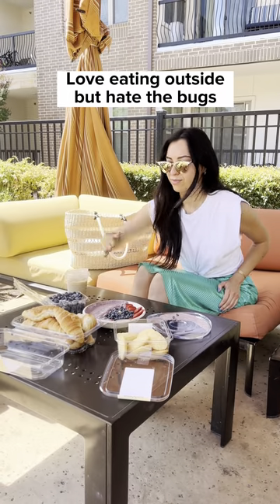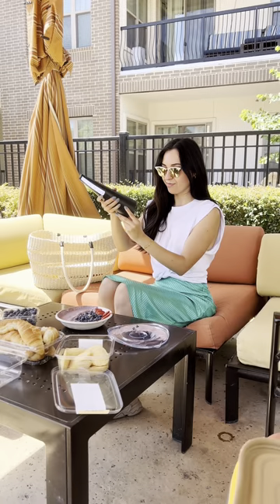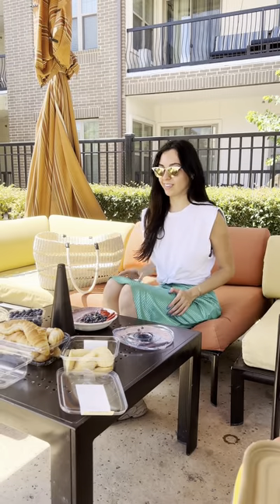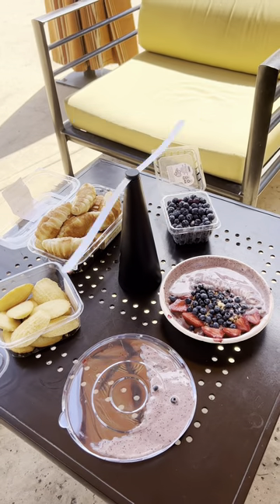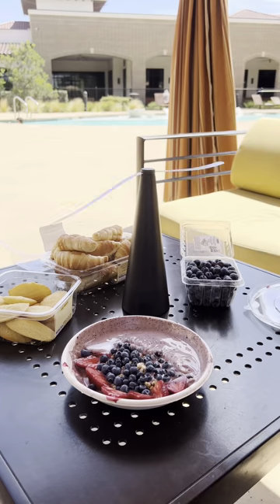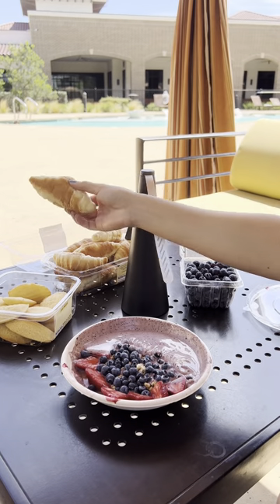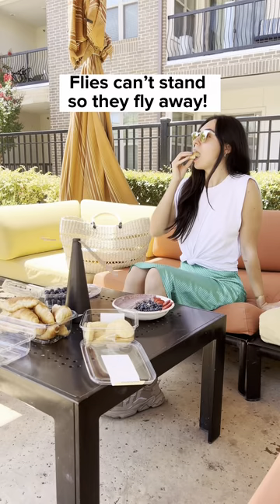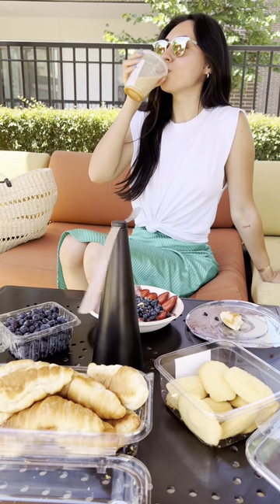Bye Bye Flies: Keeping Your Food Fly-Free with Our Repellent Fan!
Are you tired of dealing with pesky flies ruining your outdoor meals? Say no more! In this exciting reel video, we introduce the ultimate fly repellent fan that will revolutionize your dining experience. No more shooing away flies or worrying about food contamination.